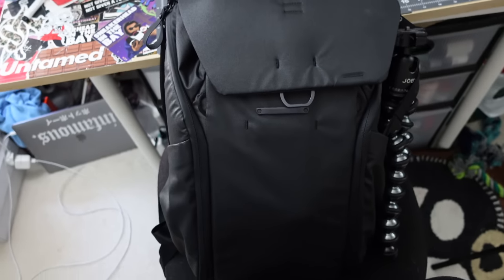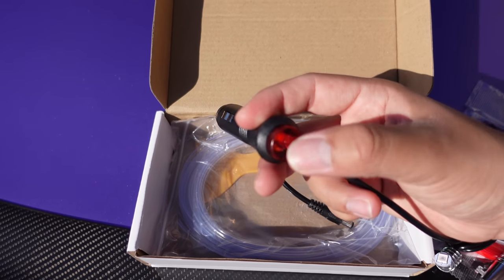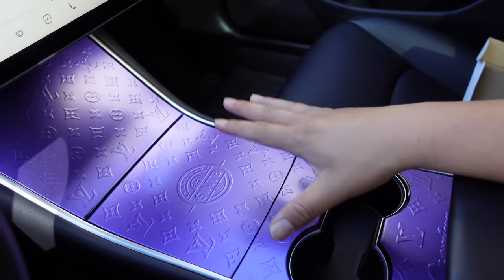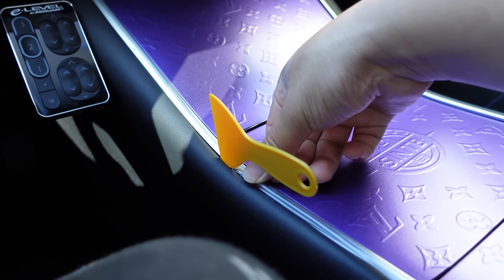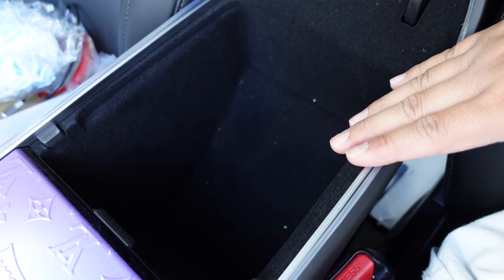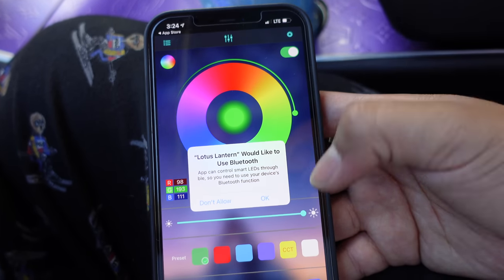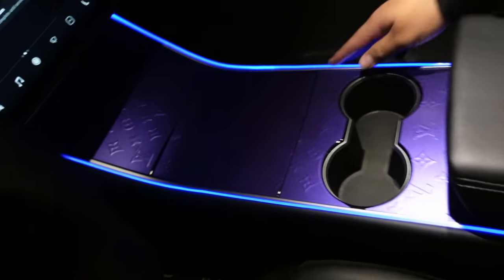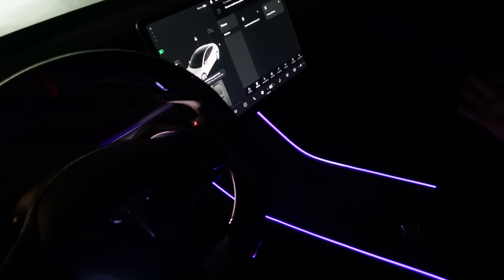$40 TESLA INTERIOR LIGHT INSTALL! 😍 (EASY INSTALL)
In today's video we install center console lights in my Tesla Model 3!